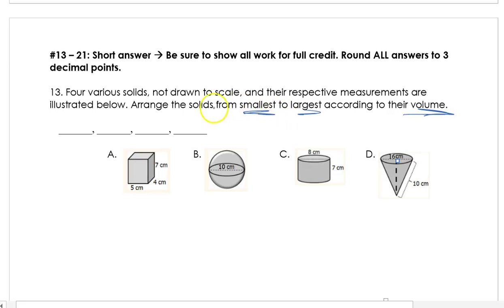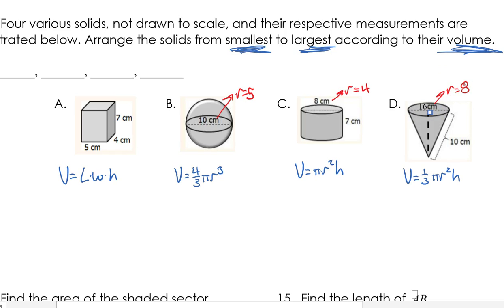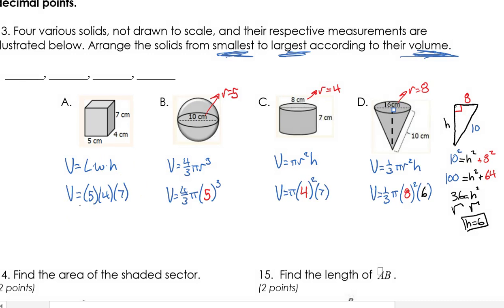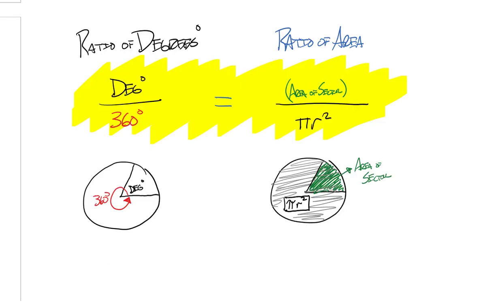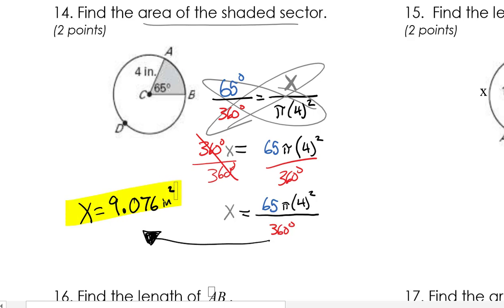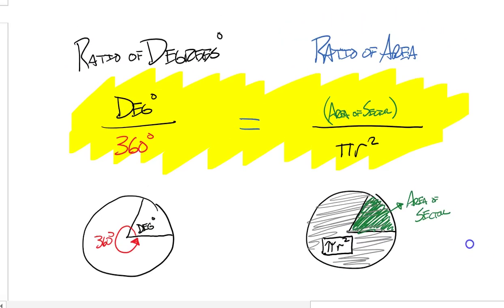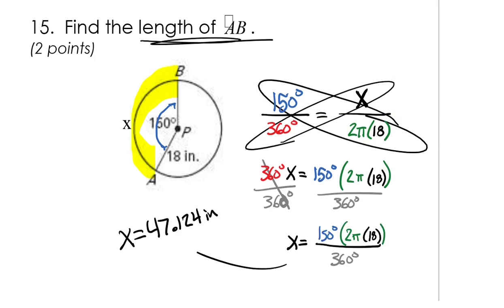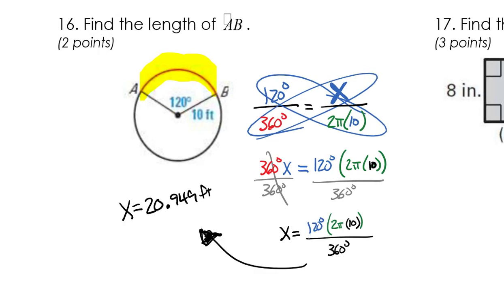Unit 11 Test #13-16